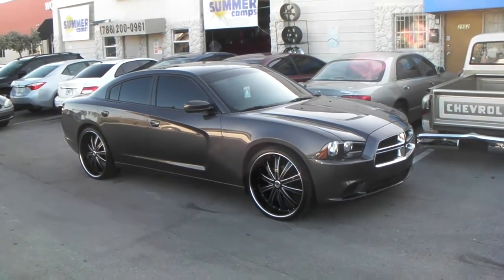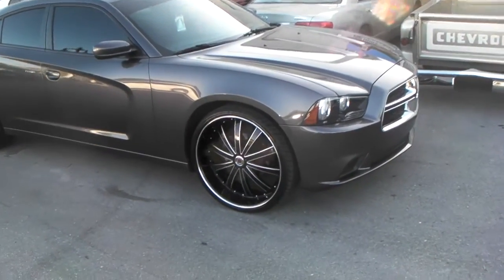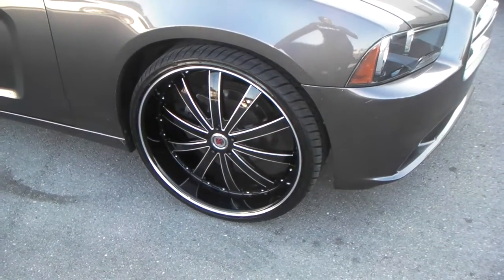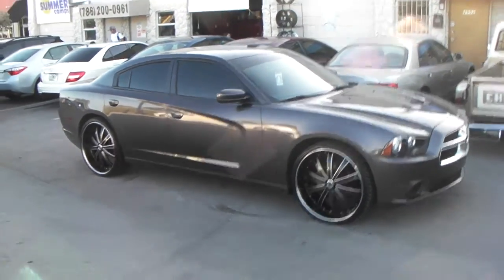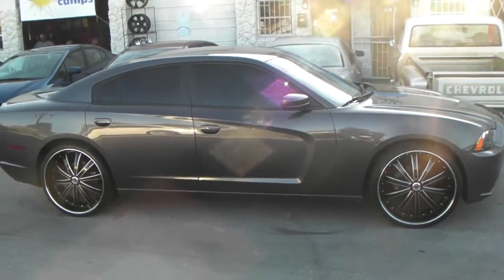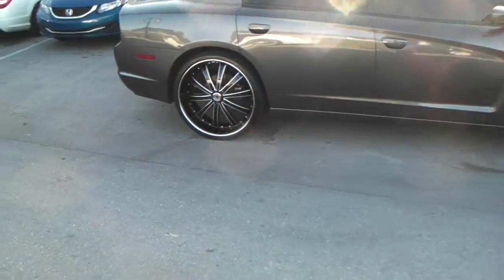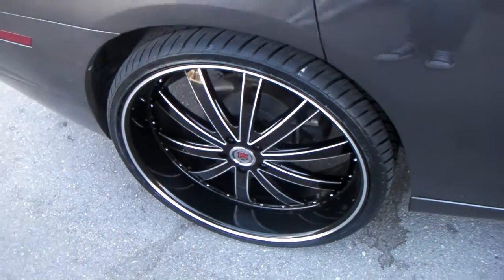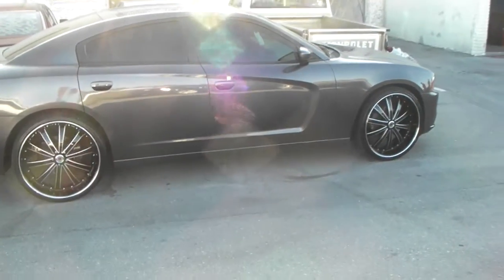877-544-8473 24 Inch Red Sport 77 Black Rims Dodge Charger Wheels Free Shipping Call us!